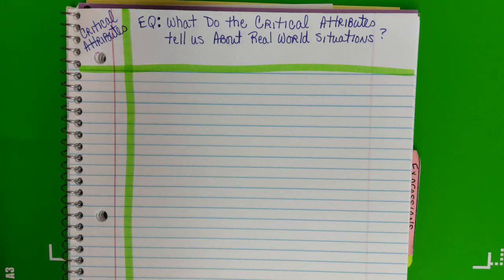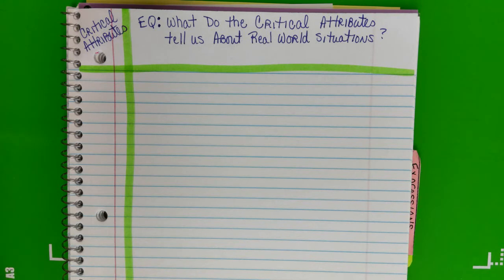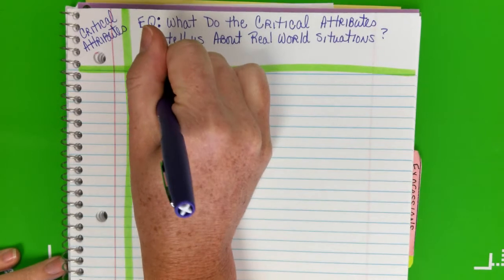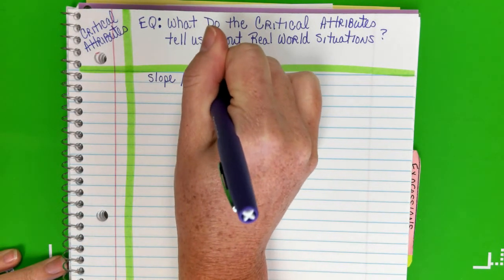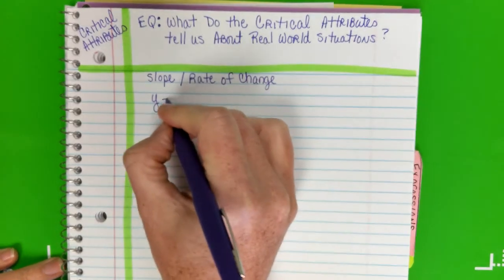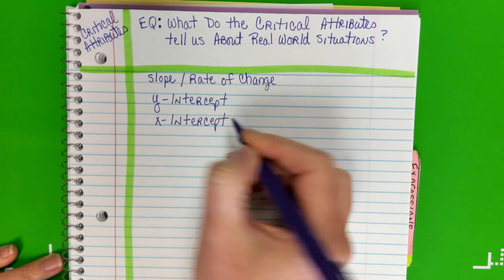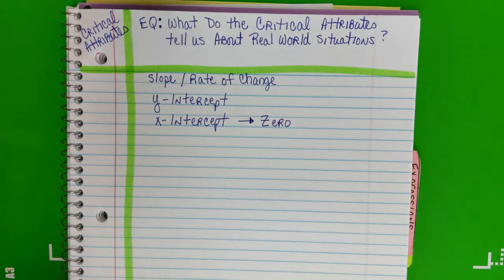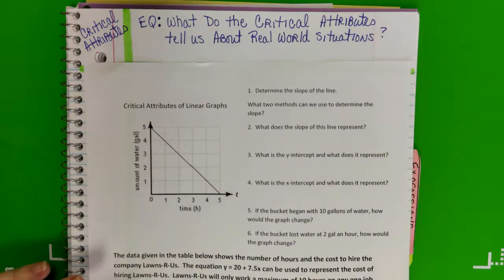Critical Attributes of Linear Functions 2020